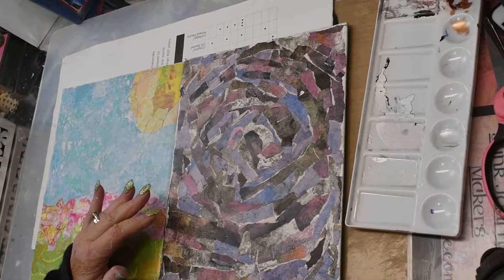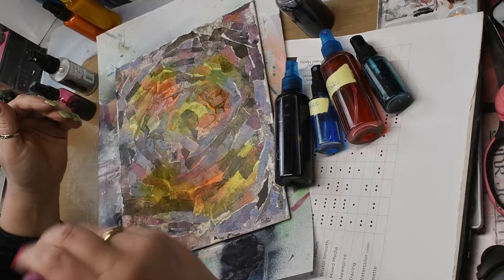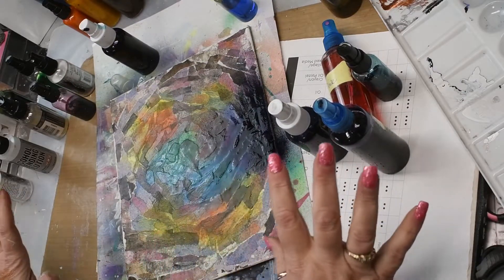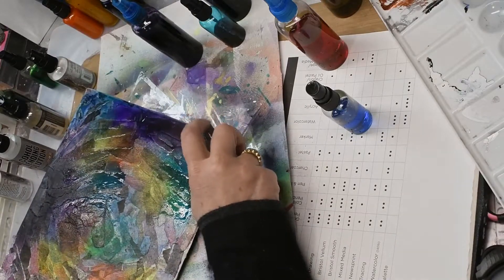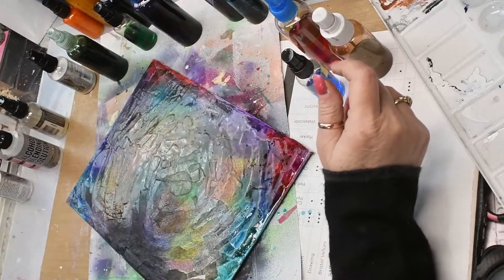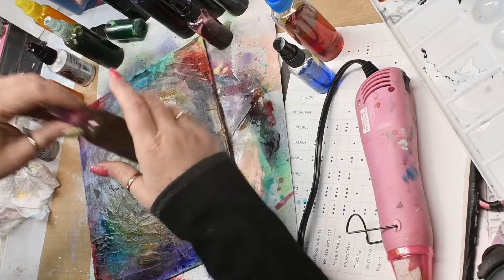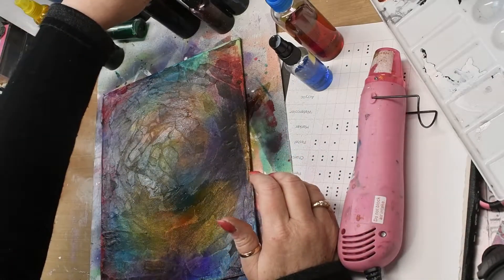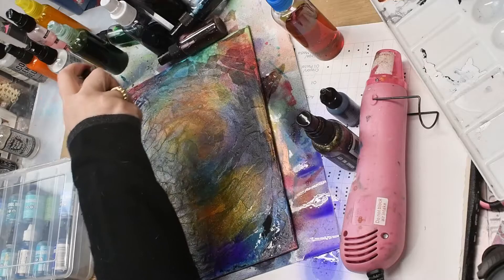Galaxy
This is the process of spraying alcohol inks on a Gutted hardcover book.
(in order of use on base: white gesso, gelli plate prints, mod podge and clear gesso...then I spray
homemade alcohol inks to make a galaxy style image.)

All rights of the free kits, downloads, photos, videos, etc belong to the content creator.